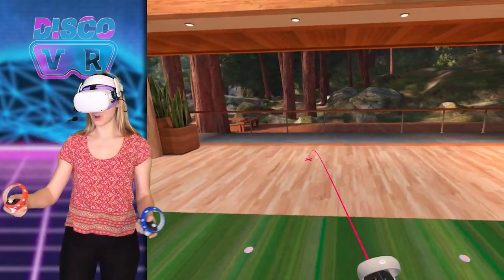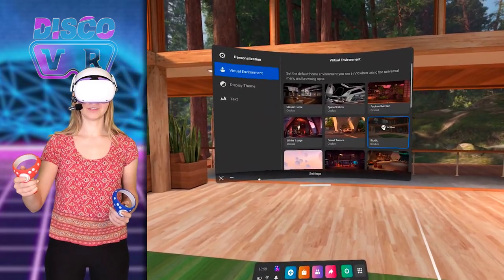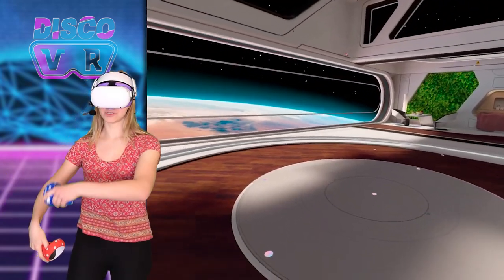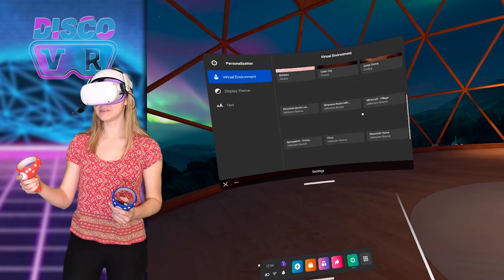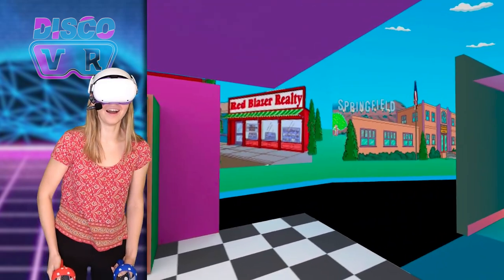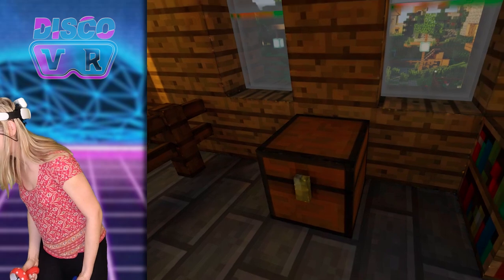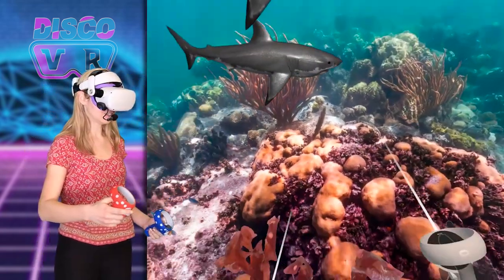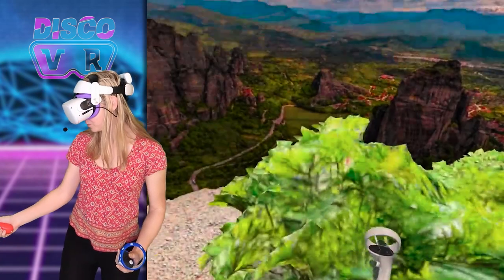TELEPORT in your Quest 2 Home Environments!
FINALLY you can TELEPORT within your default AND custom home environments on Quest and Quest 2! This feature was first announced in the update v. 37, and almost 2 months (!!!) later, it finally appeared in my headset! Let's check it out!

Please keep in mind that the teleport points in custom homes are not always displayed properly, so you might jump in to textures. However, the custom homes I showed in this video worked perfectly fine!

Also, if you don't have this feature yet, don't panic! More and more people started receiving it, so it should roll out to your headset very soon!

---🌟Brian Peiris
---🌟Mortalware
---🌟Sterling Thrasher
---🌟Adimo
---🌟Anya Qu